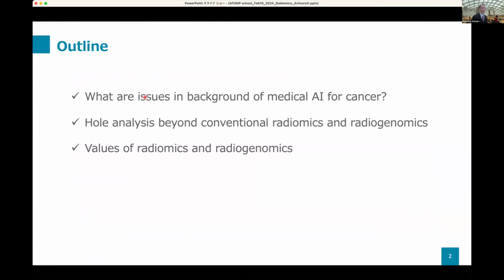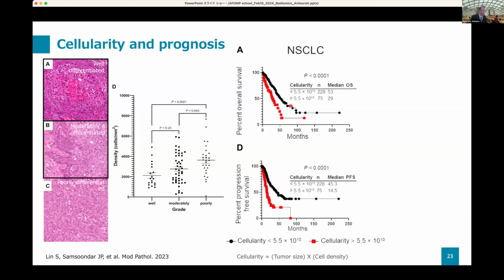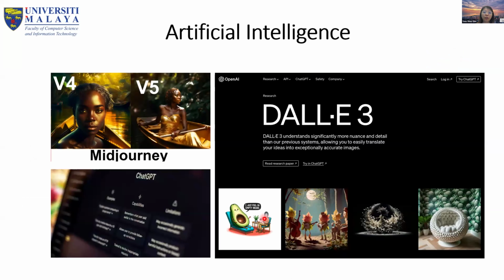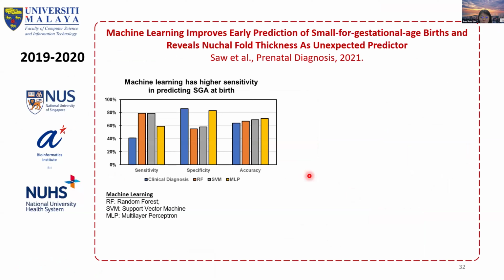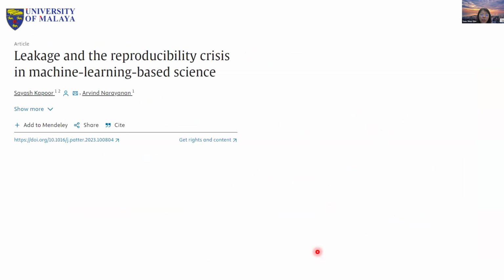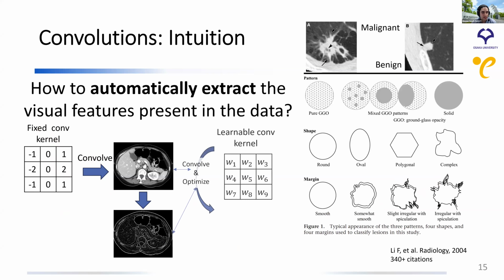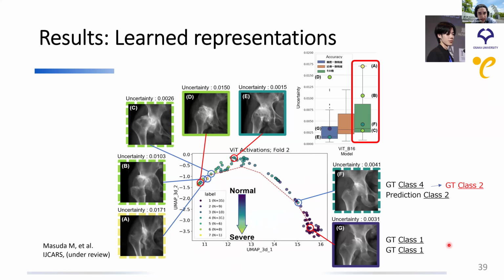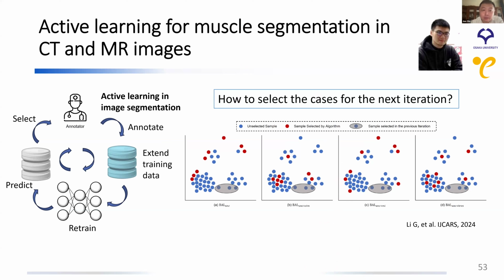AFOMP 9th School Webinar, Feb 10, 2024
Title: Basics and advanced technology of artificial intelligence for medicine
Presenters: Prof. Hidetaka Arimura (Japan), Dr. Shier Nee Saw (Malaysia), Dr. Mazen Soufi (Japan)
Moderator: Prof. Jian Zhu, China